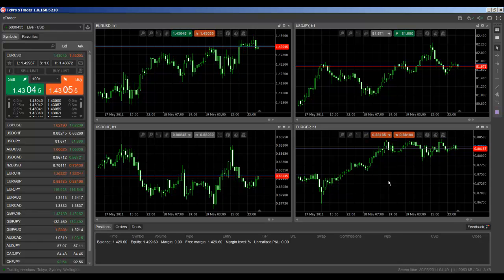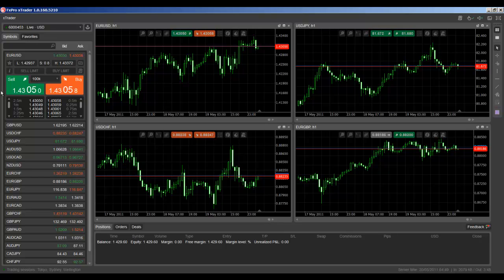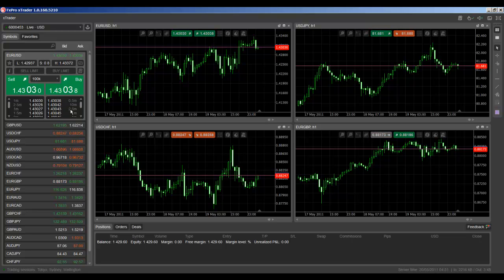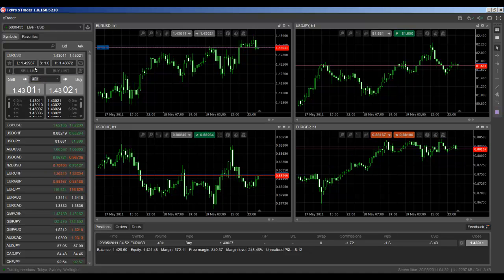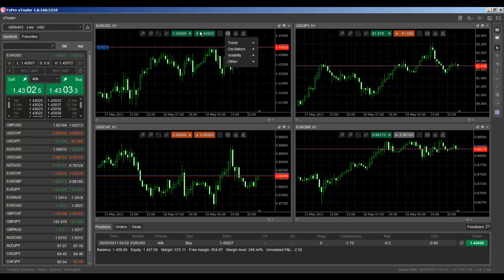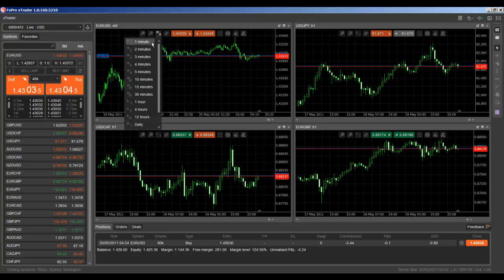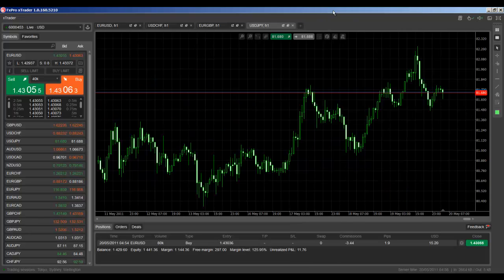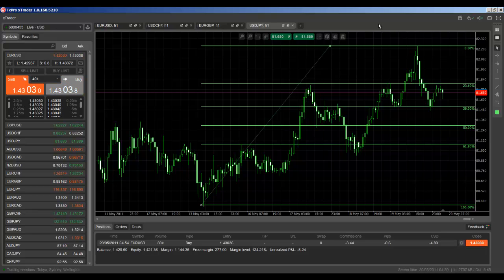FX Pro X Trader